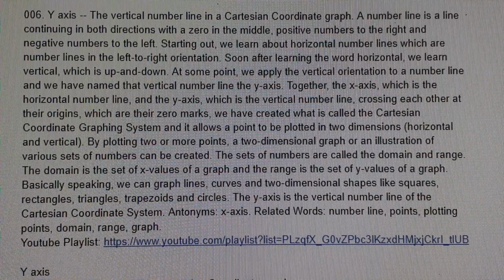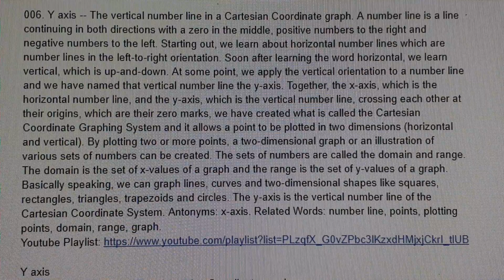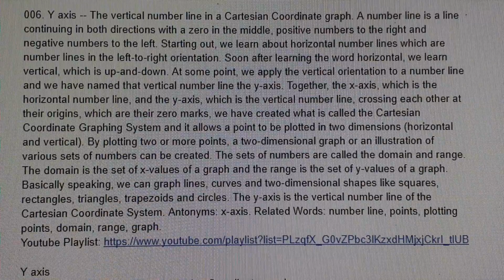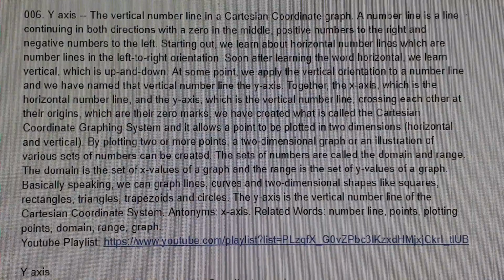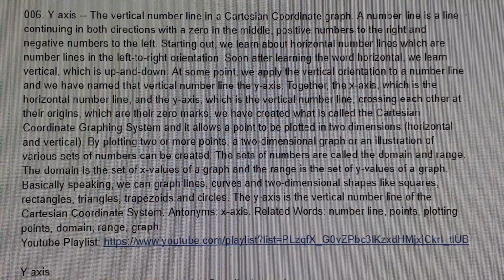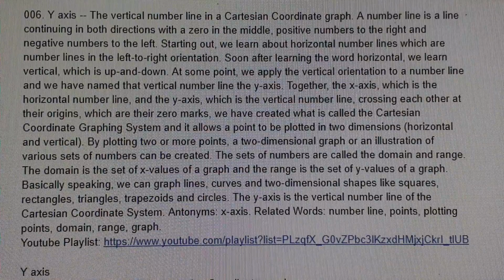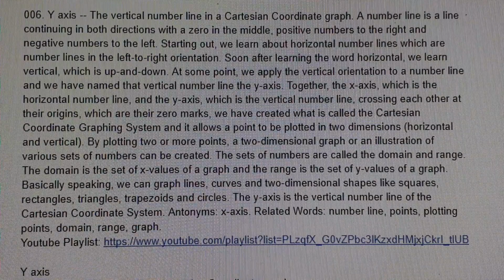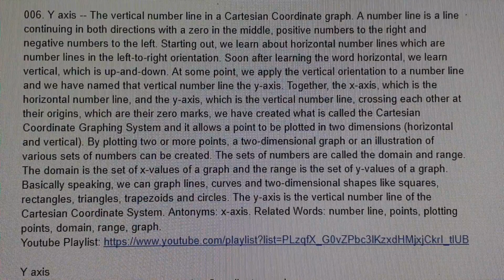CreatorMath.com Algebra 1 Vocabulary 006. Y axis -- The vertical number line in a Cartesian Coordina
006. Y axis -- The vertical number line in a Cartesian Coordinate graph. A number line is a line continuing in both directions with a zero in the middle, positive numbers to the right and negative numbers to the left. Starting out, we learn about horizontal number lines which are number lines in the left-to-right orientation. Soon after learning the word horizontal, we learn vertical, which is up-and-down. At some point, we apply the vertical orientation to a number line and we have named that vertical number line the y-axis. Together, the x-axis, which is the horizontal number line, and the y-axis, which is the vertical number line, crossing each other at their origins, which are their zero marks, we have created what is called the Cartesian Coordinate Graphing System and it allows a point to be plotted in two dimensions (horizontal and vertical). By plotting two or more points, a two-dimensional graph or an illustration of various sets of numbers can be created. The sets of numbers are called the domain and range. The domain is the set of x-values of a graph and the range is the set of y-values of a graph. Basically speaking, we can graph lines, curves and two-dimensional shapes like squares, rectangles, triangles, trapezoids and circles. The y-axis is the vertical number line of the Cartesian Coordinate System. Antonyms: x-axis. Related Words: number line, points, plotting points, domain, range, graph.

Y axis
The vertical number line in a Cartesian Coordinate graph
The horizontal number line in a Cartesian Coordinate graph
The point where the graph crosses the x axis
The point where the graph crosses the y axis

Good luck!